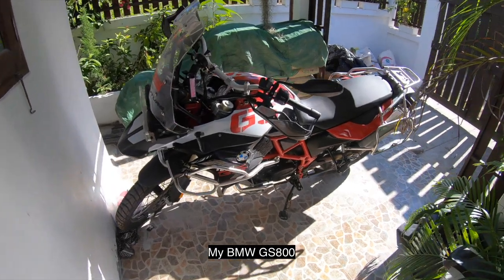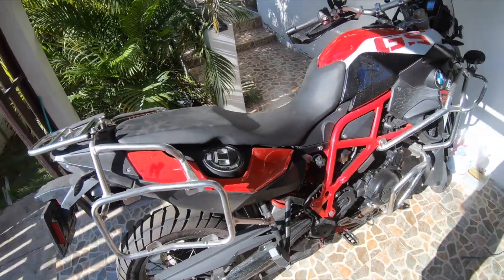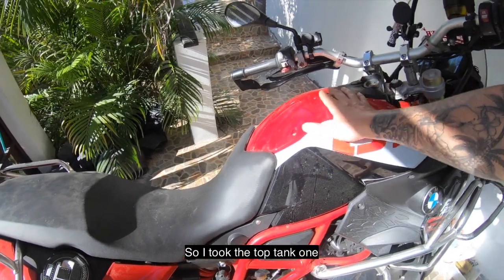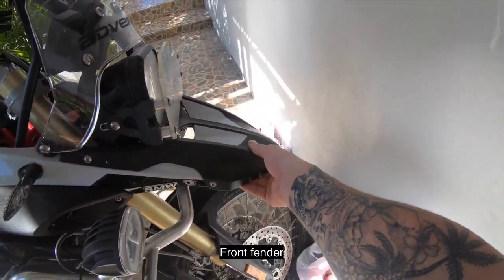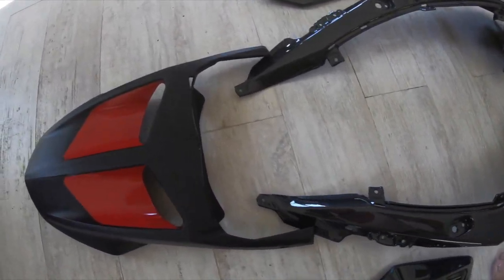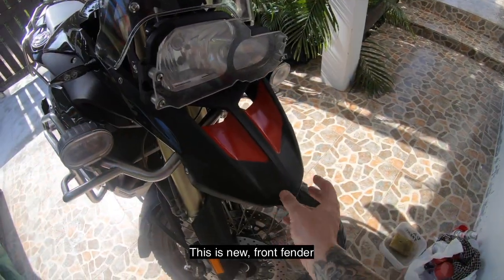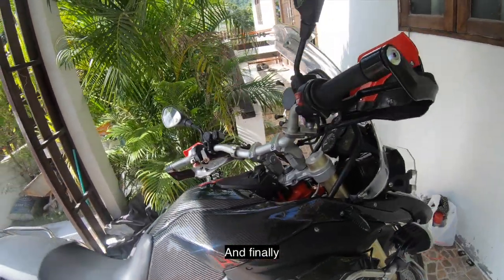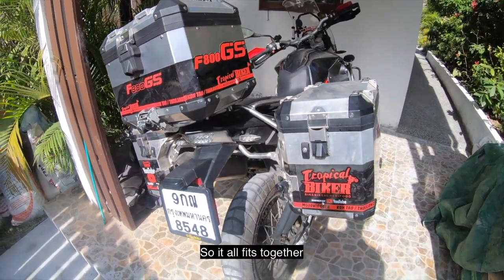BMW 800GS Makeover - New Carbon Fiber Panels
Customising my motorbikes is very important and my BMW 800GS was in desperate need of a facelift. The carbon fibre panels really did completely change the look and feel of this great machine!

My Motovlog set up:
Arai XD4
GoPro Hero 7 Black
Giant Squid Microphone
Telesin GoPro chin mount

My BMW 800GS (2016):
Metzeler Karoo Street (Tyres)
Remus HexaCone Slip-On Exhaust
Touratech (full) crash bars
BMW Panniers & Top Box
+4 Windshield
Slip on Wind deflector
GIVI Skid Plate

What I addend to my bike in this Video:
*Also, respray top section of hand guards in Red